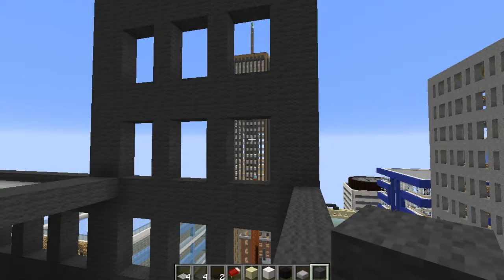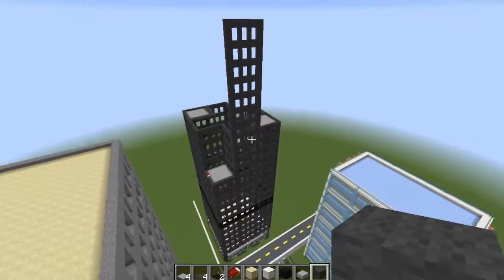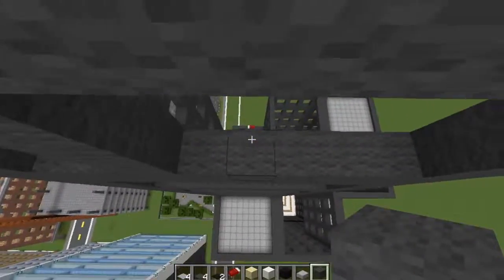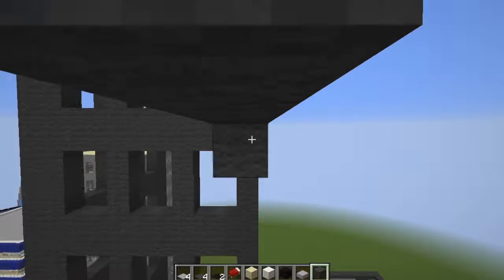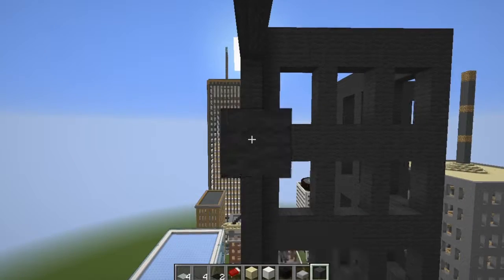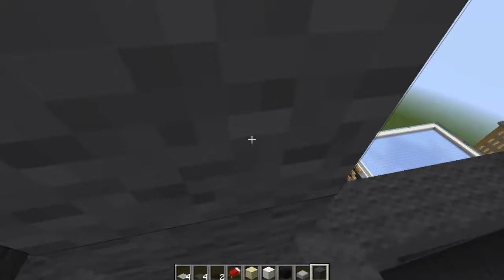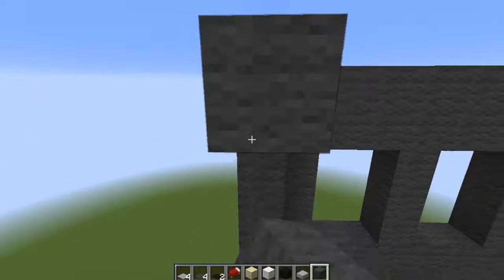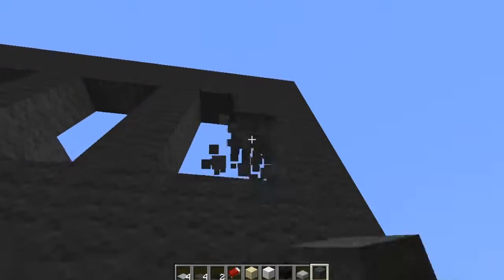Minecraft: Let's Build The Sears Tower Part 6